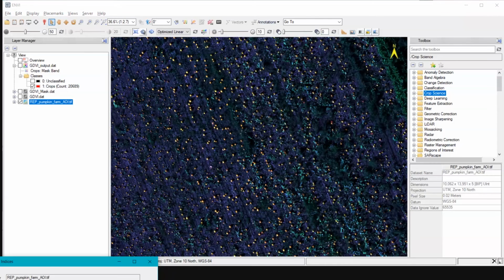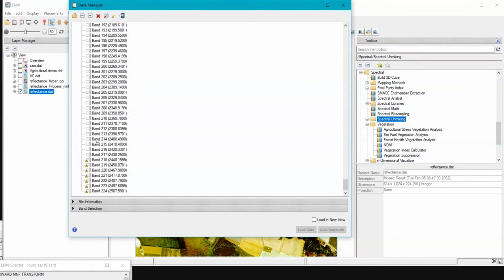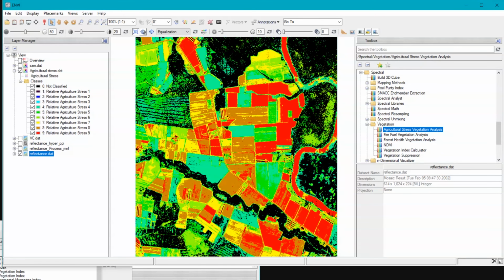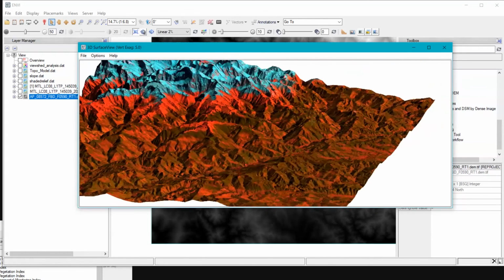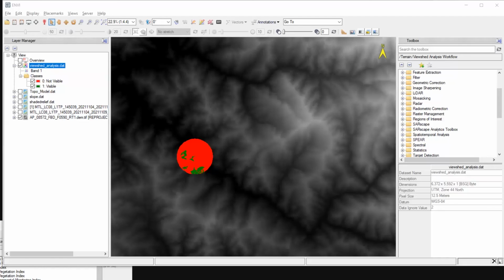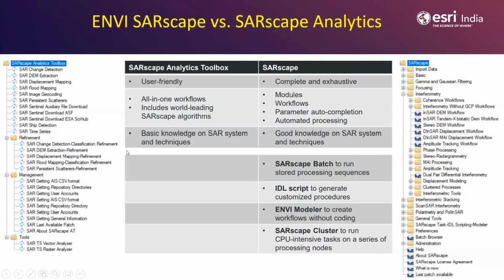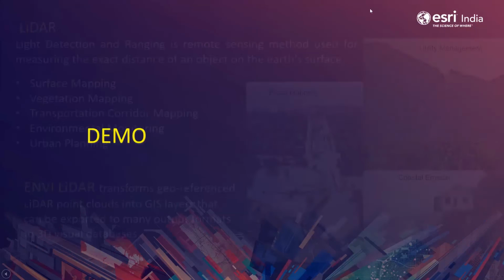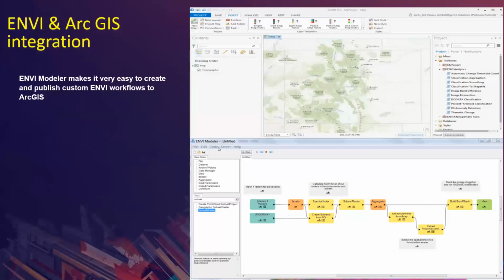Working with Multiple Satellite Sensors using ENVI